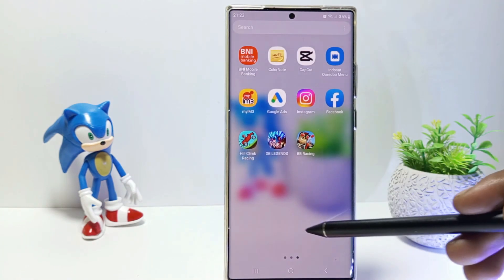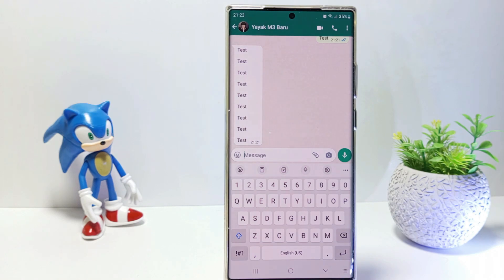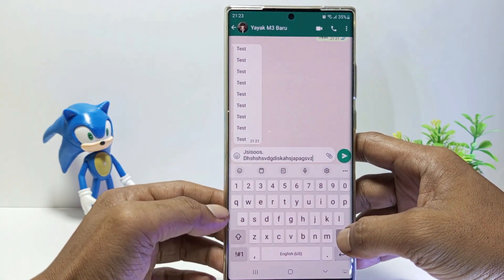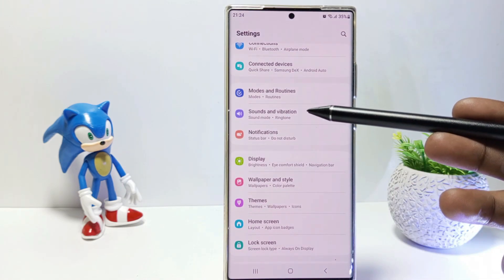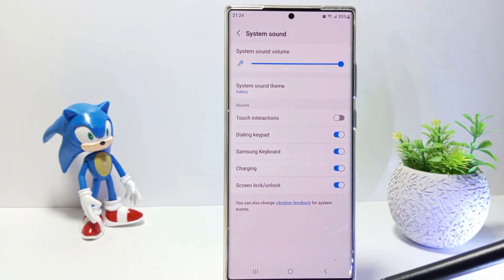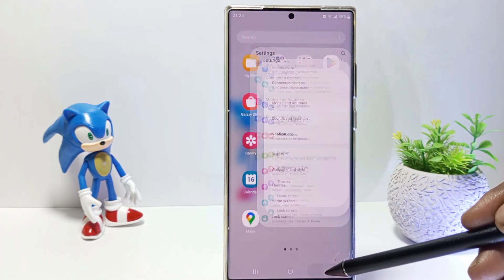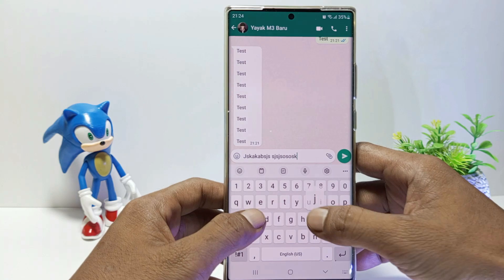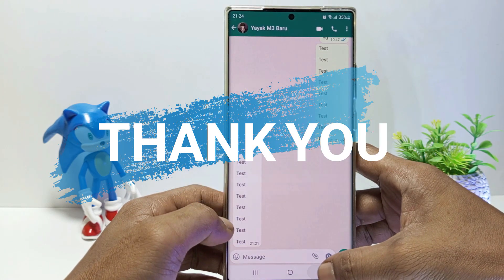How to Turn Off Keyboard Typing Sound on Samsung Galaxy S23 Ultra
How to turn off keyboard typing sound on samsung galaxy s23 ultra? by default, usually the sound of the Samsung keyboard will sound when typing. That means, the sound of the keyboard is active.

This feature for some people may not be a problem, but not for some others. If you don't like the sound of the keyboard when typing, you can disable it via the settings on your Samsung Galaxy S23 Ultra.

Here are some easy steps to mute keyboard sound on Samsung S23 Ultra and other S23 series:

First, go to the settings and then scroll down, tap sounds and vibration. tap system sound, here is a samsung keyboard, so to turn off the keyboard sound when typing, you only need to turn it off on the samsung keyboard.

This video is relevant to the search:
how to turn off keyboard typing sound on samsung galaxy
how to turn off keyboard typing sound on galaxy s23 ultra
how to turn off keyboard typing sound on galaxy s23
how to turn off keyboard typing sound
how to turn off samsung keyboard typing sound
how to turn off samsung keyboard sound
samsung keyboard sound
how to turn off keyboard typing sound on samsung
how to disable keyboard typing sound
how to disable keyboard typing sound on samsung.